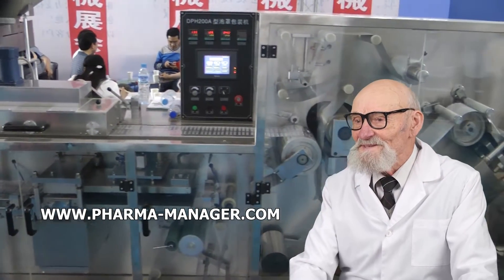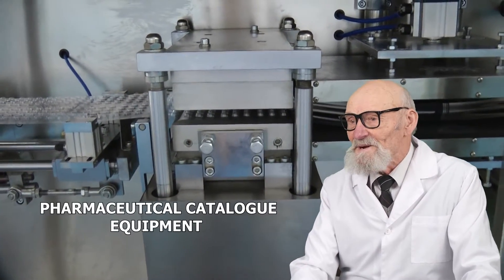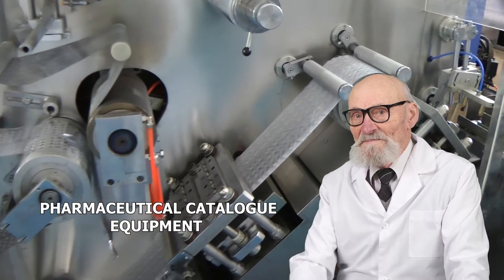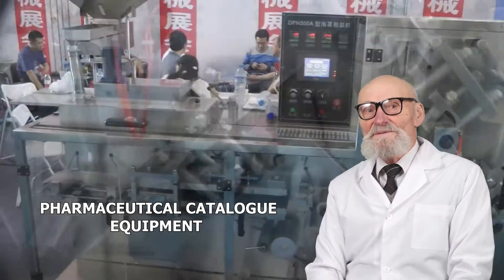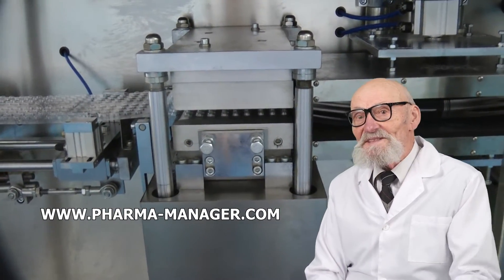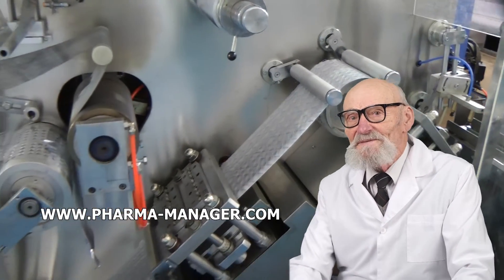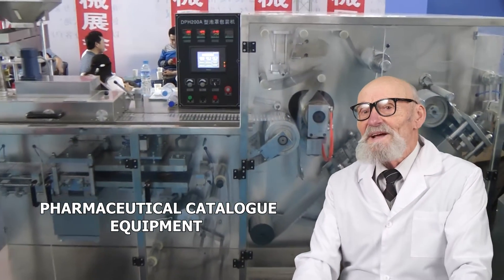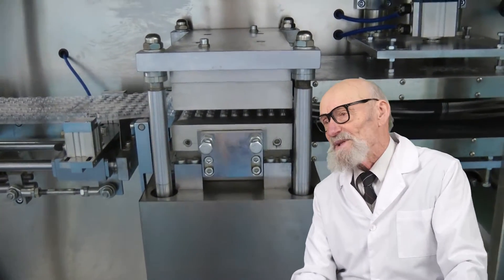FREEZE DRIED WHAT IS IT, SCREW CONVEYOR RENT, ALUMINUM TUBE FOR OINTMENTS TY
Pharma-manager.com The world's largest pharmaceutical video portal. Specialists of the company have collected video presentations of various pharmaceutical, packaging, industrial equipment.
Skype: RomanTsibulsky